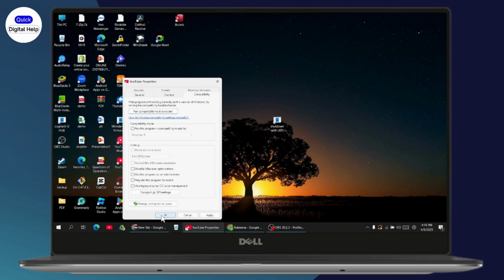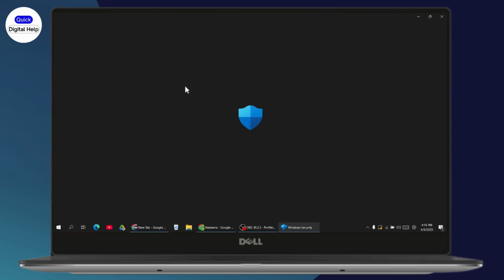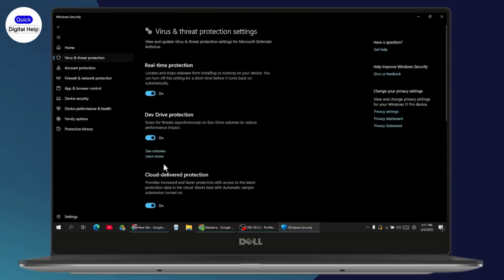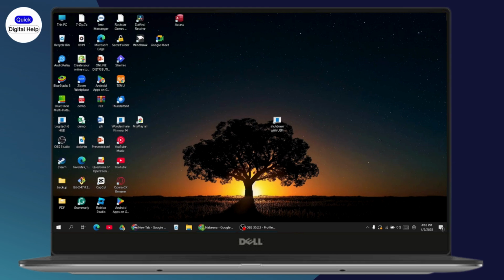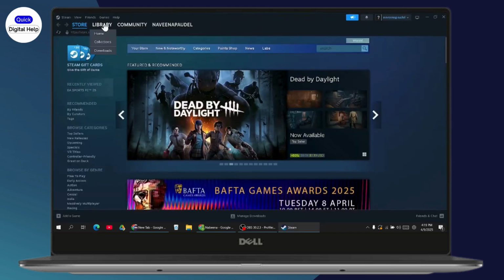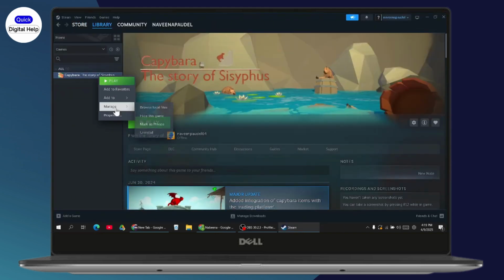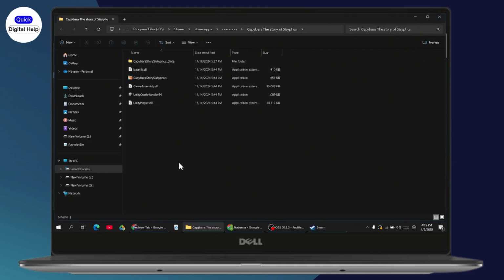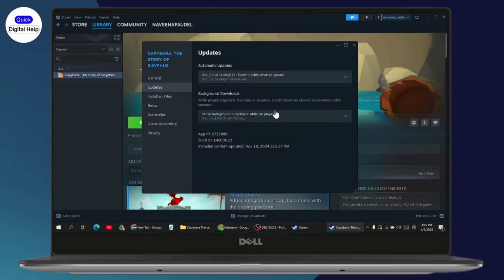4 Fix Failed To Load DLL From The List Error Code 126 In Windows 11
How To Fix Failed To Load DLL From The List Error Code 126 In Windows 11
how can i fix failed to load dll from the list error code 126 in windows 11
how do you fix failed to load dll from the list error code 126 in windows 11
fix failed to load dll from the list error code 126 in windows 11
how do i fix failed to load dll from the list error code 126 in windows 11

If you're facing the "Failed to Load DLL from the List" error code 126 or 216 in Windows 11, this video will guide you through a series of steps to resolve it. From adjusting shortcut properties to updating important software, we’ll cover several potential fixes to get your system working again.

0:00 - Introduction: Understanding the Error
0:12 - First Solution: Adjust Shortcut Properties (Run as Administrator or Compatibility Mode)
0:36 - Second Solution: Turn Off Real-Time Protection in Windows Security
0:48 - Third Solution: Update Microsoft .NET Framework
1:12 - Fourth Solution: Verify Game Files in Steam
1:48 - Conclusion: Final Tips and Recap